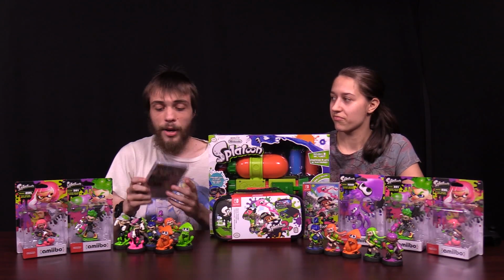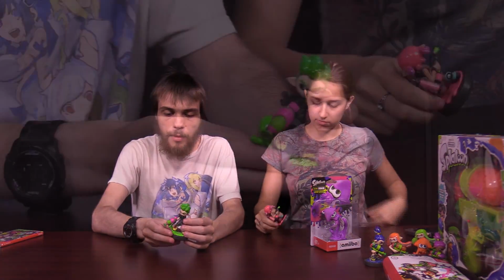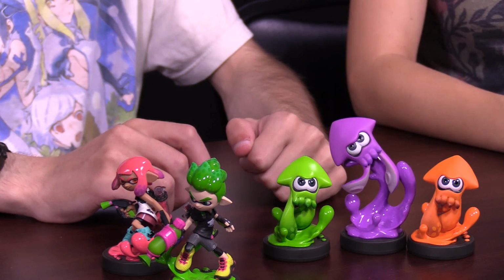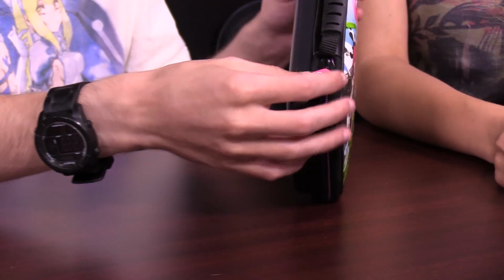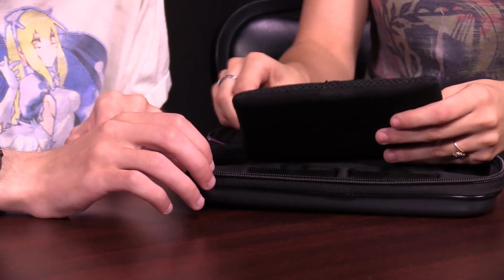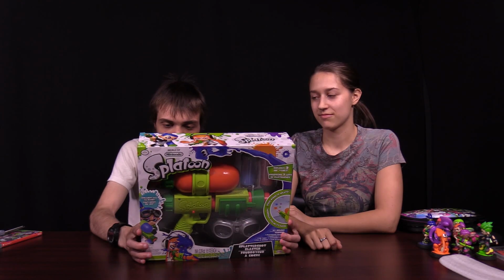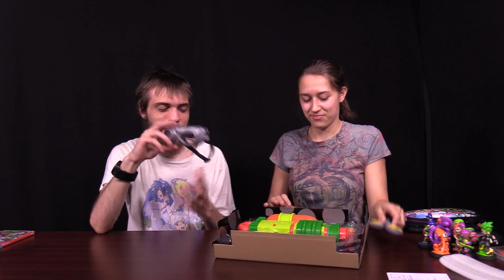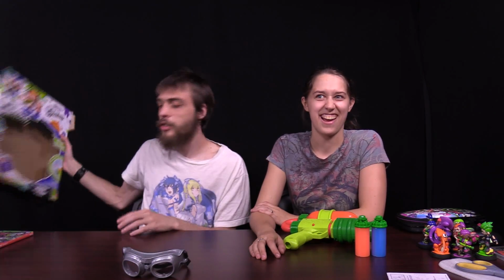Splatoon 2 Extravaganza! Game, Accessory, Amiibo Unboxing!!! - Gaming Buzz Extra!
Splatoon 2 is out!!! Join Darien and guest Skylar as they unbox brand new copies of Splatoon 2 for Nintendo Switch, Splatoon Amiibo, a Splatoon Switch Case, and a Splatoon Splattershot toy!

unboxing